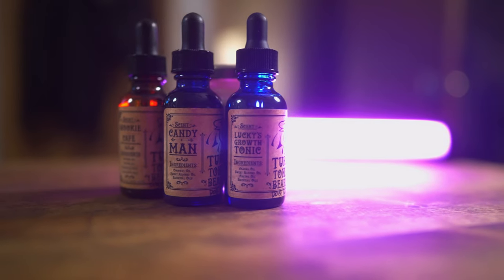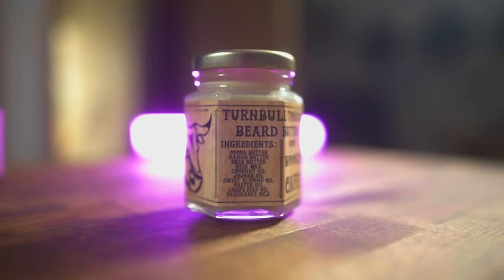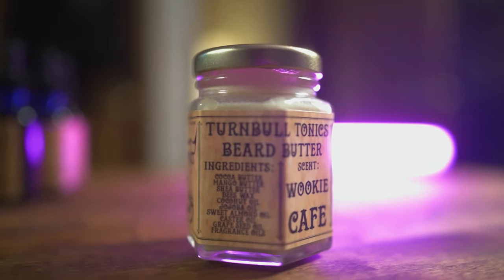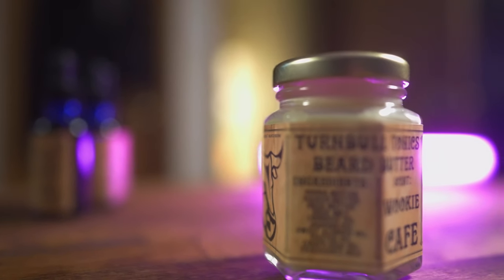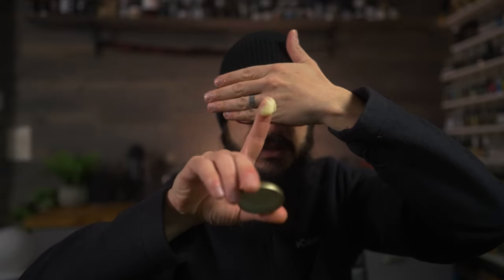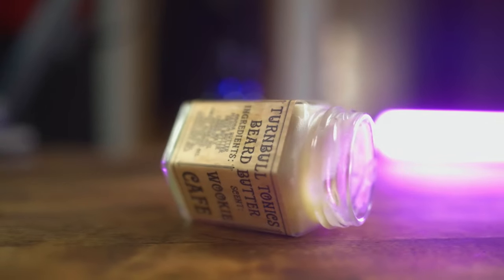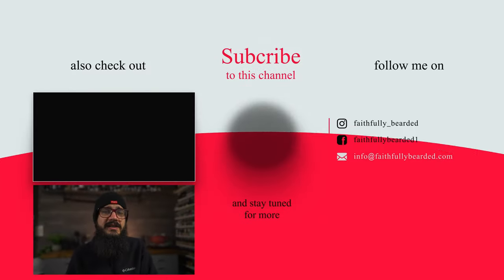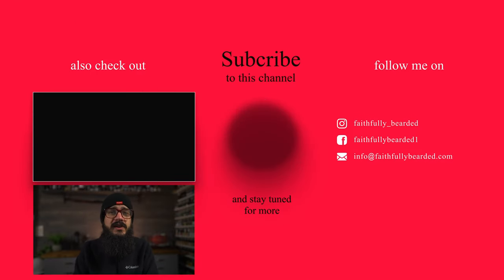Turnbull Tonics Beard Oil and Beard Butter *2021*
In this video I break down my thoughts and opinions on Turnbull Tonics.

📌Brio Beard Scape

Main Camera
Livestream Camera
Davids Camera
Main Light
Light box
Main Mic

Intro: 0:00
Body: 2:00
Broll: 3:00
Out: 7:00